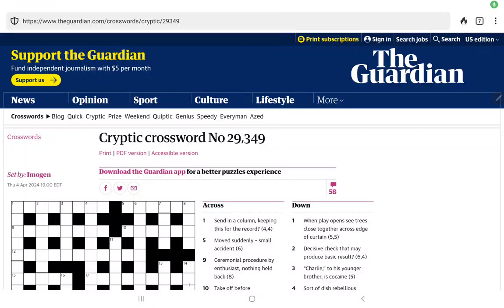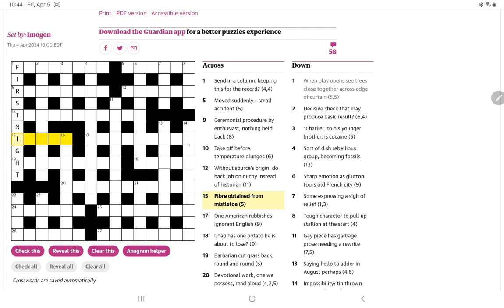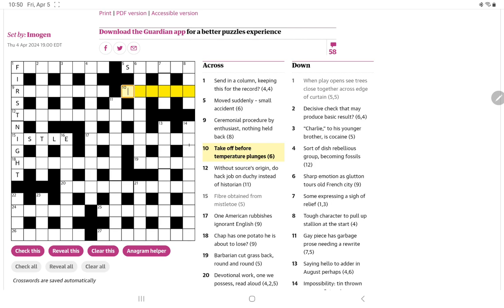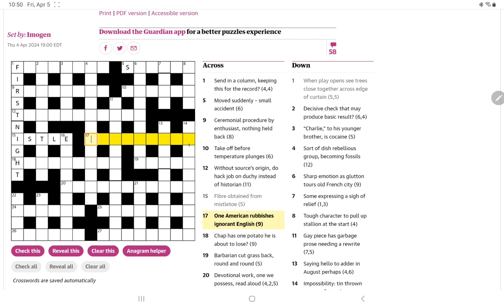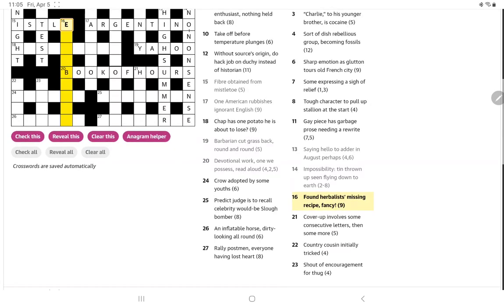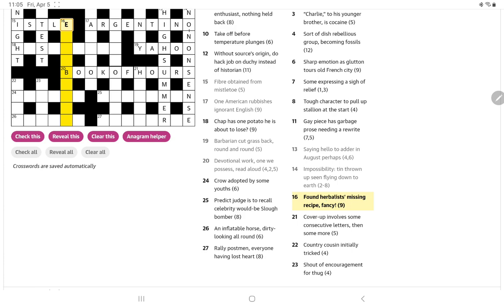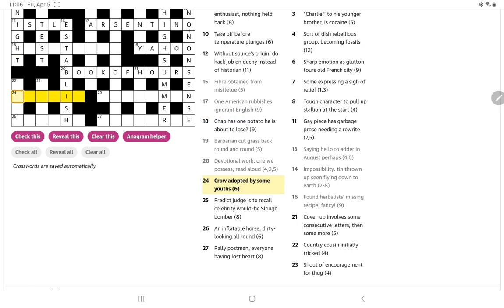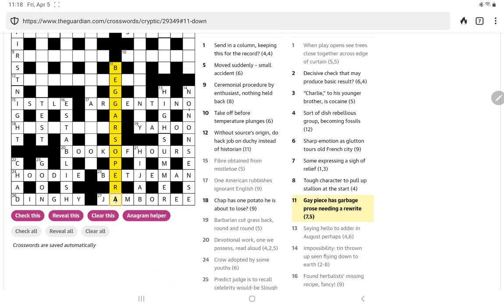Guardian Cryptic Crossword (Friday, 5 April 2024)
In which I attempt to solve the Guardian's Cryptic Crossword No. 29,349 (and fall short once again).